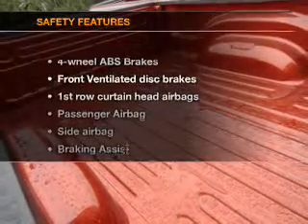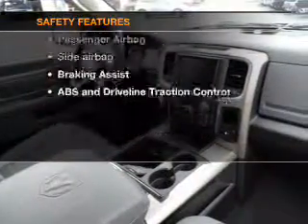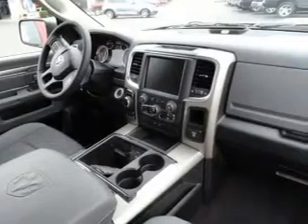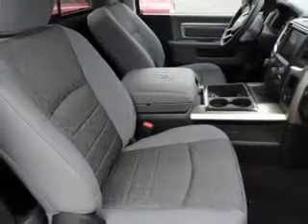2013 RAM 1500 - Orland Park IL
Year: 2013
Make: RAM
Model: 1500
Trim: SLT
Engine: 3.6 liter 6 cylinder 24 valve
Transmission: Automatic
Color: Copperhead Pearlcoat
Mileage: 0
Address:
15941 S. 94th Ave.